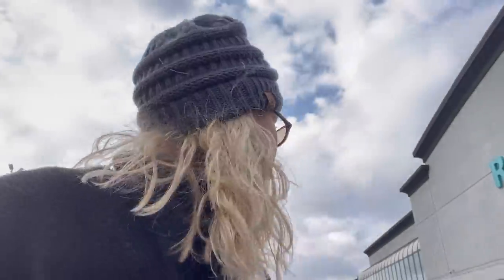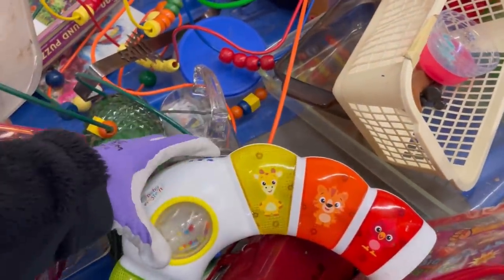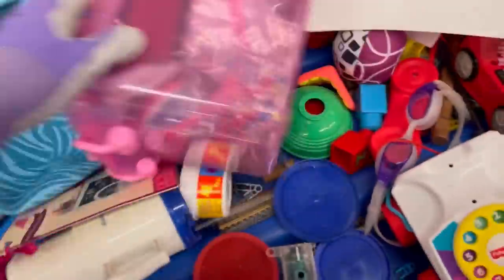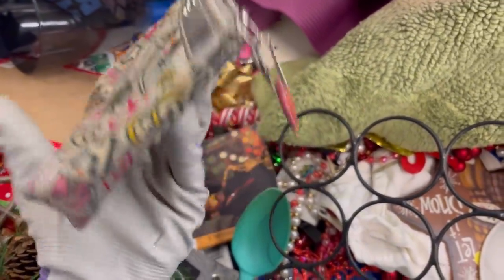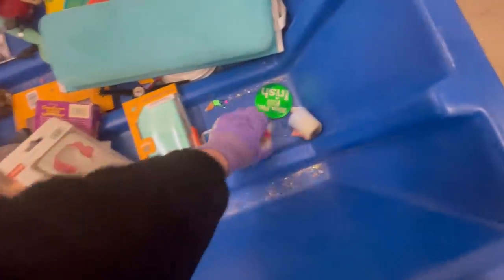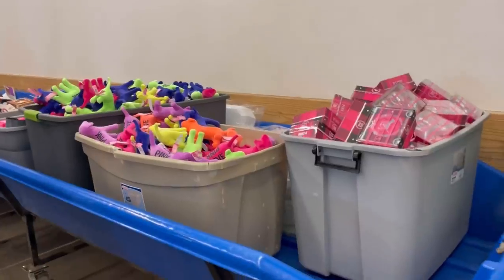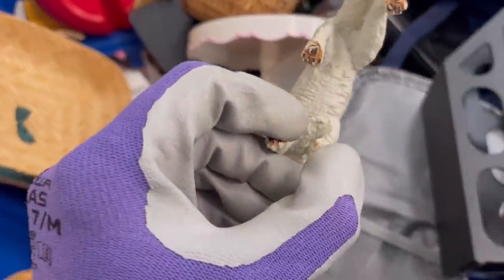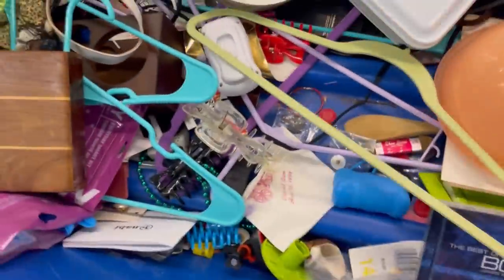My EYES got BIG when they ROLLED this OUT at the Goodwill BINS